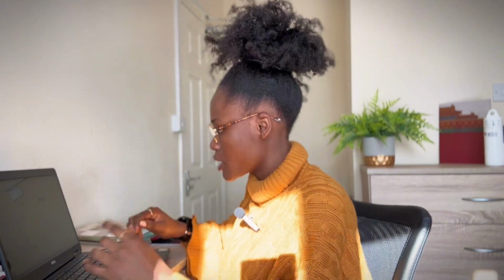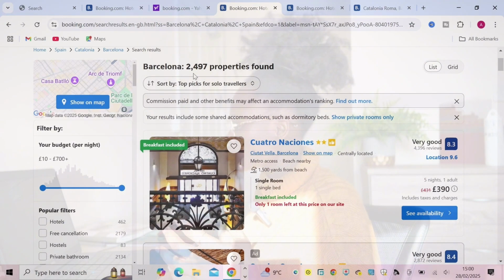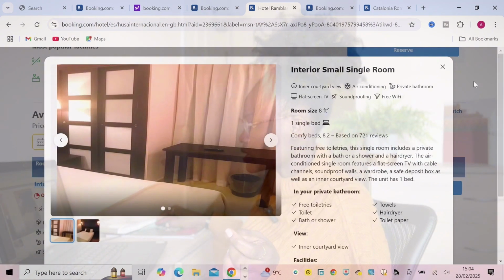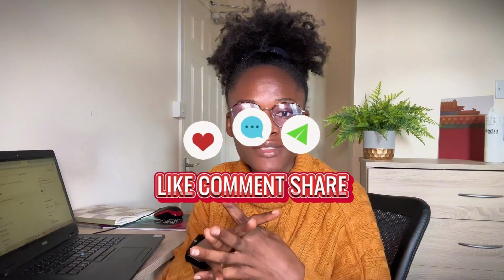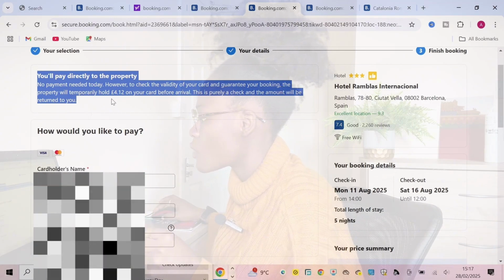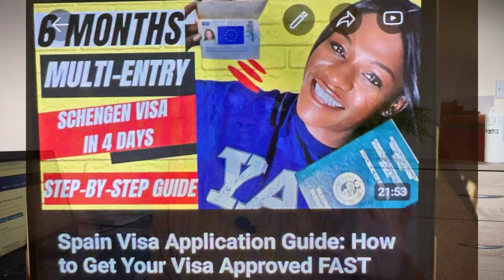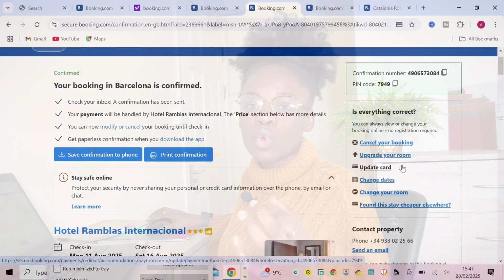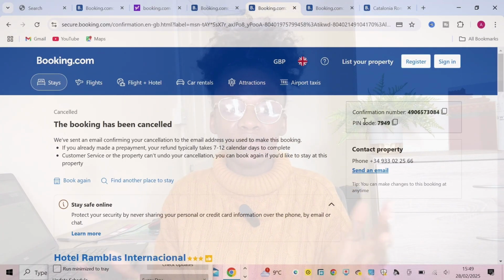How to Book A Hotel Without Payment for Visa Applications (Step-by-Step)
How to book hotels for visa application without payment. This is a comprehensive video on how to successfully apply for a Schengen Visa with free hotel booking.

🎯Download REVOLUT bank App and

🎯 I use LemFi to send money. Get instant £ 5.00 signup bonus. And also get £ 5.00 when you send over £ 50.00 with my referral

👉Link to apply for Spain Schengen Visa.

Other Titles that are Relevant to this video.
Shengen visa, schengen visa application from uk